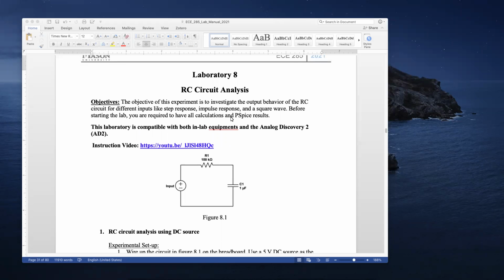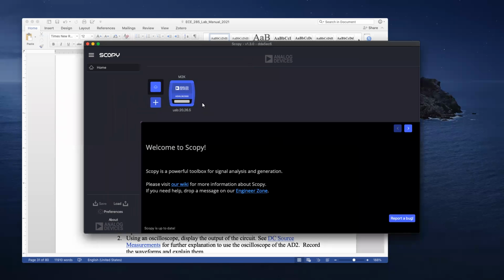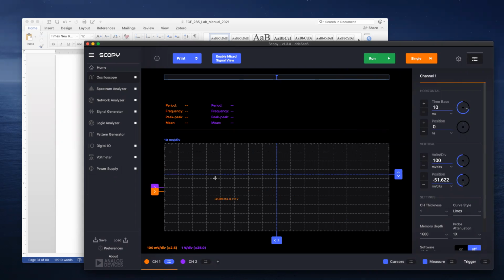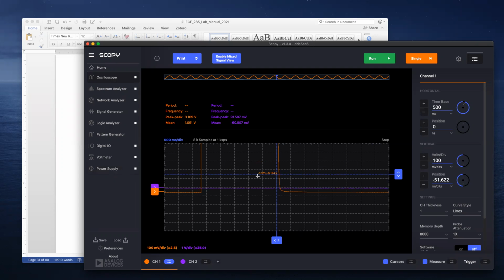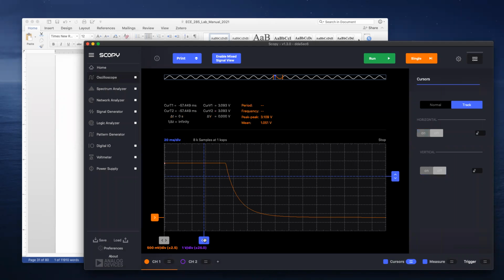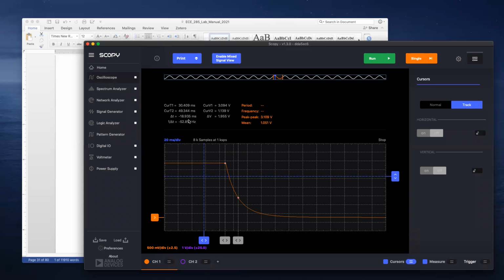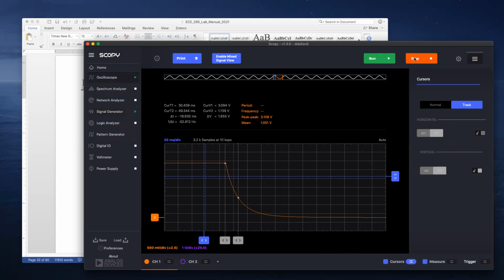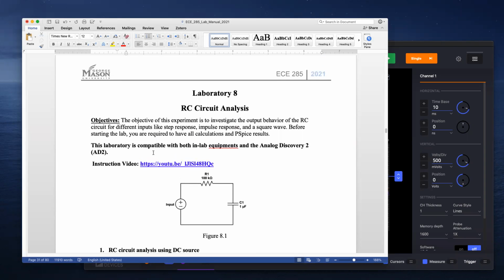ECE 285 M2K Lab 8